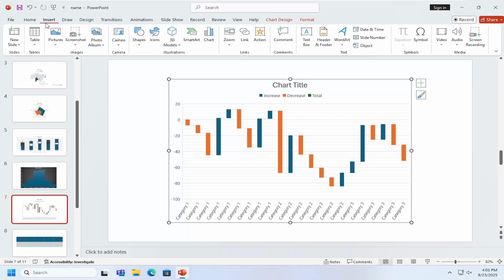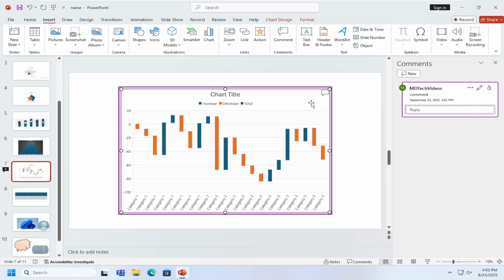How To Insert Comment on Microsoft PowerPoint [Guide]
This tutorial explains how to insert a comment in Microsoft PowerPoint to provide feedback, notes, or reminders on slides. It highlights how adding comments can improve collaboration, facilitate team reviews, and help presenters keep track of important points during the editing process. By following this guide, users can efficiently annotate slides while maintaining a professional and organized presentation layout.

Issues addressed in this tutorial:
insert comment in powerpoint
add feedback notes to slides in microsoft powerpoint
use annotations for slide review in powerpoint
enhance collaboration in powerpoint presentations
professional slide editing tips in powerpoint
powerpoint comment insertion guide
track slide notes in powerpoint
improve team communication in powerpoint
organize slide feedback in powerpoint
manage comments efficiently in powerpoint

The video also explains the benefits of using comments in Microsoft PowerPoint to ensure effective communication and organized feedback. It emphasizes how this feature allows users to highlight key points and maintain a clear, professional workflow during presentation preparation. With clear instructions, the tutorial ensures that even beginners can confidently insert and manage comments on their PowerPoint slides.